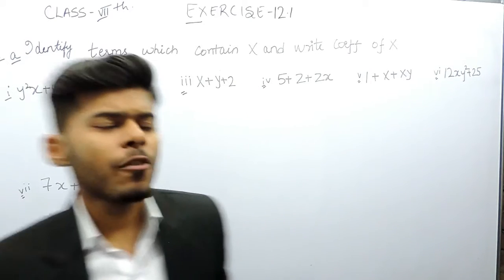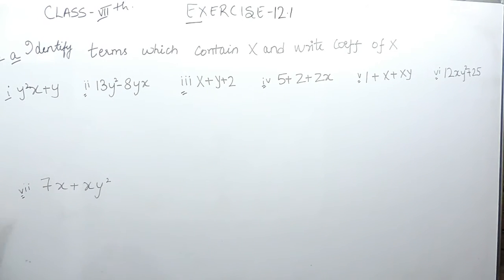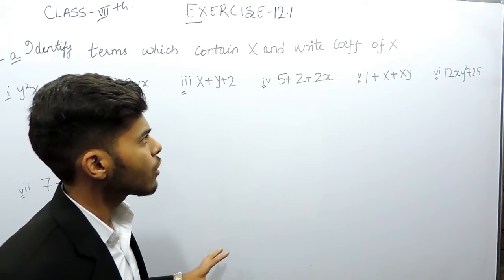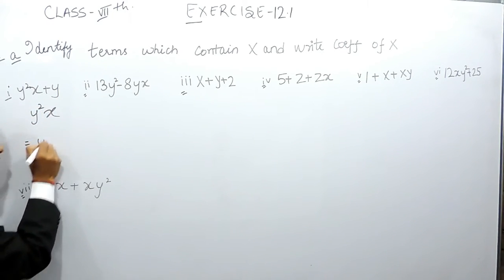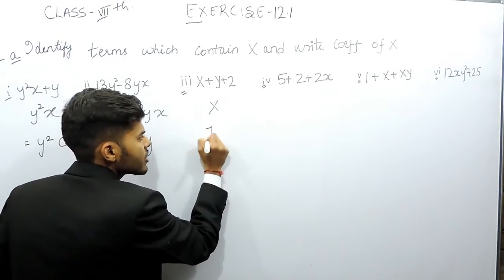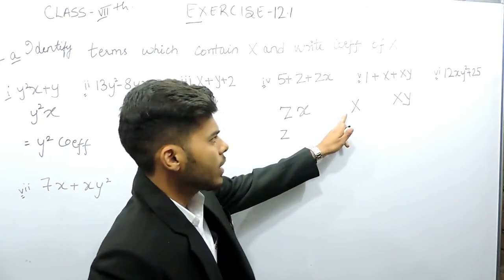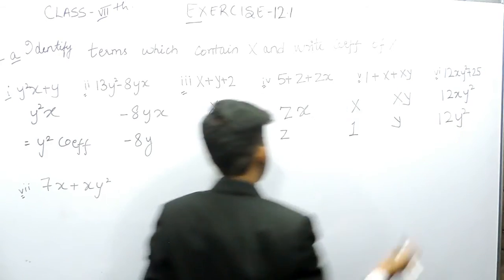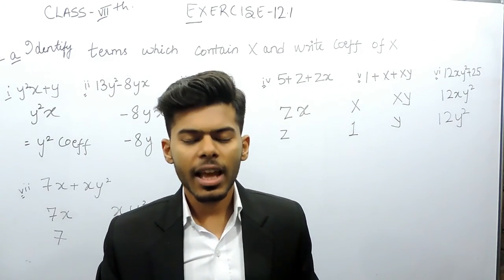Exercise 12.1 - Question 4 (i,ii,iii,iv,v,vi) - NCERT/CBSE Solutions for Class 7th Maths